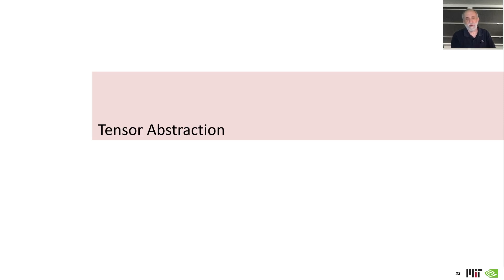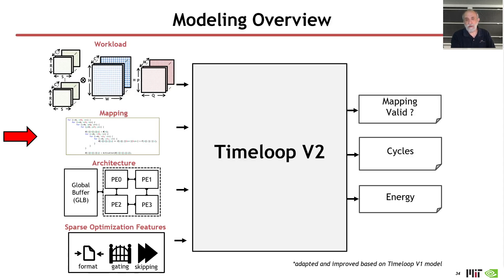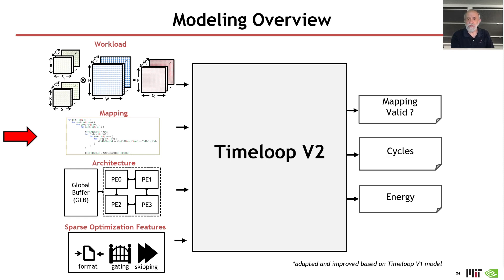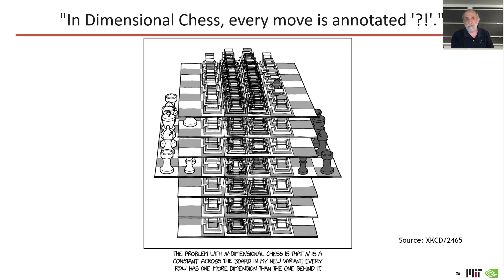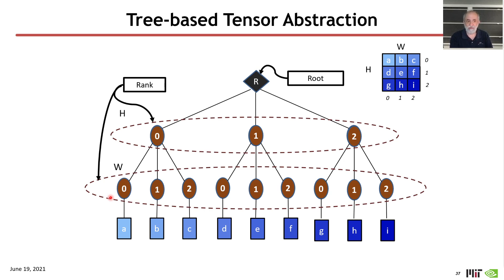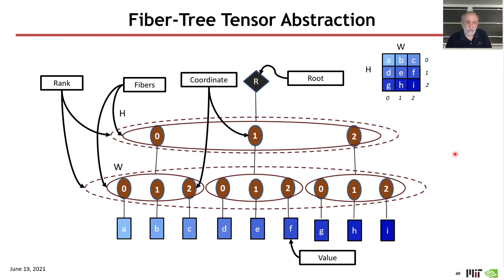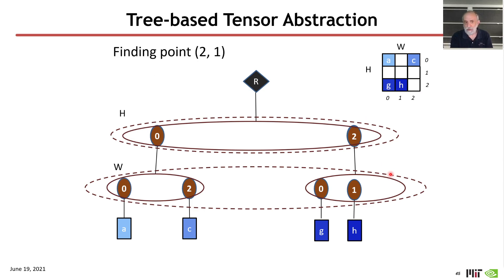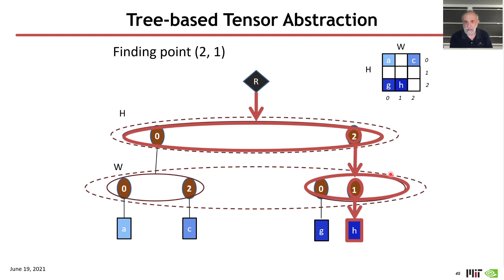Sparse Tensor Accelerator Modeling Tutorial @ ISCA 2021 [Part 1] (4/7)